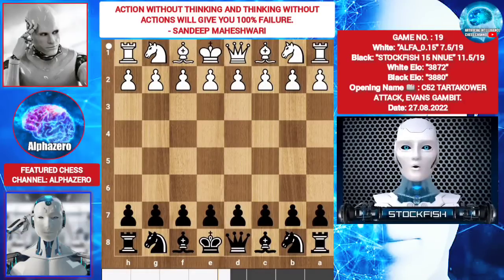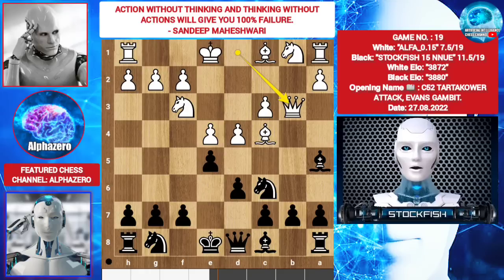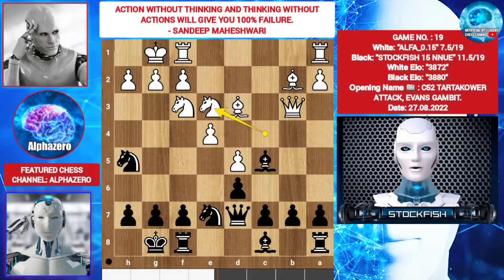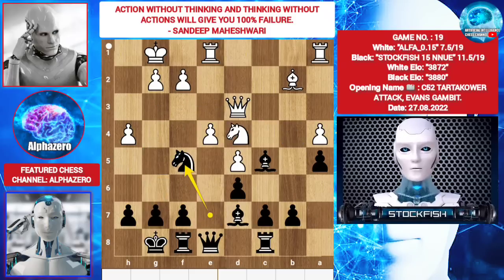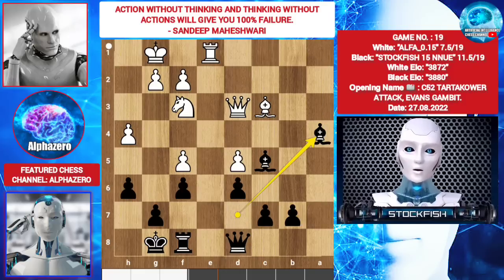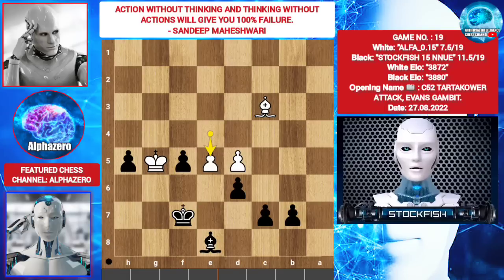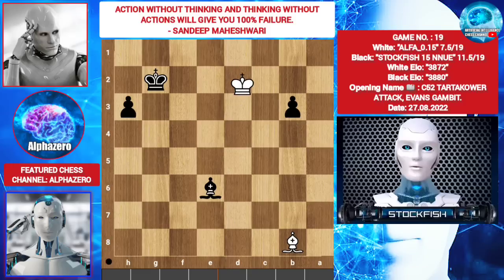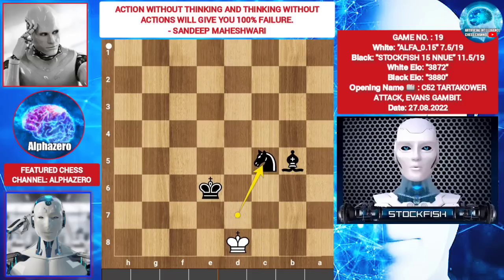Stockfish 15 with Black Vs Alphazero 2022 Match | Evans gambit accepted | agadmator | Chess bro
Hi Chess Friends, Welcome to Ai chess channel. This video is about Stockfish Leela Alfazero Dragon chess Openings and Tactics Games Ect.
PGN-
1. e4 {book} 1... e5 {book} 2. Nf3 {book} 2... Nc6 {book} 3. Bc4 {book} 3... Bc5
{book} 4. b4 {book} 4... Bxb4 {book} 5. c3 {book} 5... Ba5 {book} 6. d4 {book}
6... d6 {book} 7. Qb3 {book} 7... Qd7 {book} 8. Nbd2 {book} 8... exd4 9. cxd4
Nf6 10. O-O O-O 11. d5 Ne7 12. Bd3 Bb6 13. Nc4 Bc5 14. Bb2 Nh5 15. Ne3 Nf4 16.
a4 Nxd3 17. Qxd3 Qe8 18. Nd4 Bd7 19. Rfe1 a5 20. h4 Rc8 21. Nef5 Nxf5 22. exf5
Qd8 23. Nf3 f6 24. Bc3 h6 25. Bxa5 Ra8 26. Bc3 Rxa4 27. Rxa4 Bxa4 28. Nd4 Bxd4
29. Qxd4 Bd7 30. g4 Re8 31. Re3 Rxe3 32. fxe3 Qe7 33. e4 Be8 34. Kf2 h5 35. g5
fxg5 36. hxg5 Qxg5 37. Qe3 Qh4+ 38. Qg3 Qxg3+ 39. Kxg3 Kf7 40. Kh4 g6 41. Kg5
gxf5 42. e5 dxe5 43. Kxf5 Ke7 44. Kxe5 h4 45. Bb4+ Kd7 46. Kf4 Bh5 47. Bc3 h3
48. Kg3 Bg4 49. Be5 Bf5 50. Kf3 c5 51. dxc6+ Kxc6 52. Kf2 b5 53. Ke1 Kd5 54. Bb8
b4 55. Kd2 Ke4 56. Kc2 Be6 57. Kd2 Kf3 58. Kd3 Kg2 59. Kd2 b3 60. Kc3 h2 61.
Bxh2 Kxh2 62. Kb2 Kg3 63. Ka1 Kf4 64. Kb1 Ke4 65. Ka1 Kd3 66. Kb2 Kd4 67. Kc1
Kc3 68. Kd1 b2 69. Ke2 b1=N 70. Ke3 Nd2 71. Kf4 Kd4 72. Kg5 $19 Ne4+ 73. Kh6 Nf6
74. Kg6 Ne8 75. Kh7 Ke5 76. Kh8 Kf6 77. Kh7 Ke5 78. Kh8 Kf6 79. Kh7 Bf5+ 80. Kg8
Bc2 81. Kh8 Nd6 82. Kg8 Nf7 83. Kf8 Bh7 84. Ke8 Ne5 85. Kd8 Ke6 86. Kc7 Nd7 87.
Kb7 Bd3 88. Kc6 Bf1 89. Kc7 Bb5 90. Kd8 Nc5 91. Kc7 Na4 92. Kd8 Kd6 93. Kc8 Nc5
94. Kd8 Ba4 95. Kc8 Bd7+ 96. Kb8 Kc6 97. Ka7 Kc7 98. Ka8 Kb6 99. Kb8 Na6+ 100.
Ka8 Bc6# 0-1

Note:
Alphazero was dismanted from Google Deepmind. There is no way to access Alphazero. I developed a another chess engine which is slightly same as Google Deepmind Alphazero.
It is not actual Alphazero of Google Deepmind, and it's not official.
This Alfazero is slightly same as Google Alphazero. Stay healthy, stay well ;)

2) Follow The Rule number 1 😉